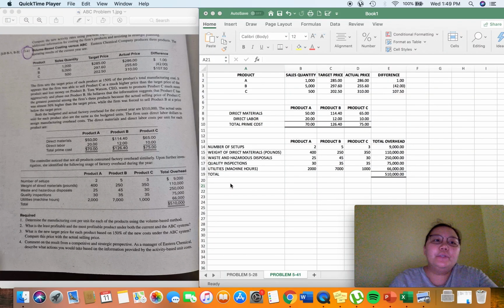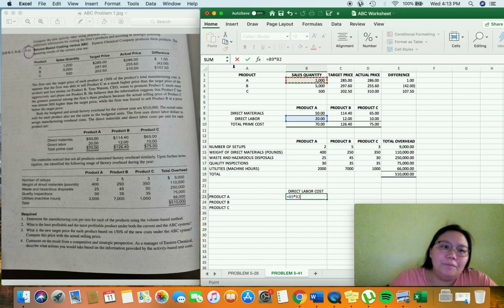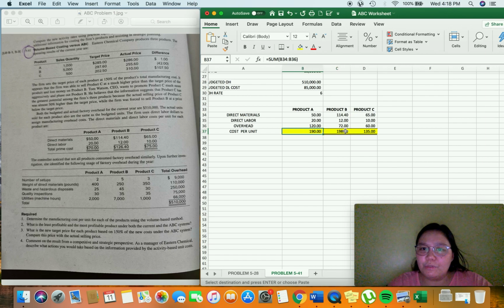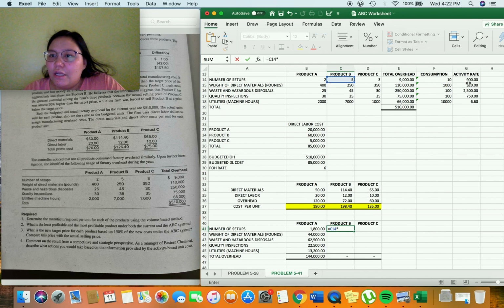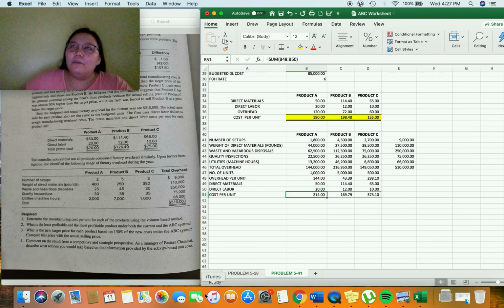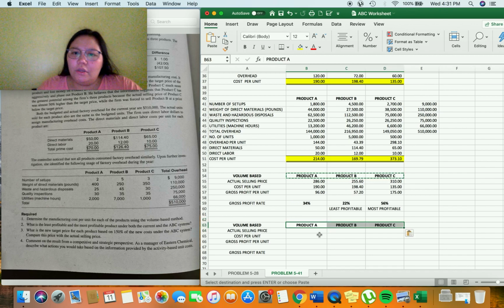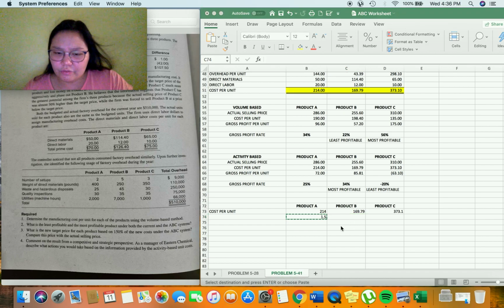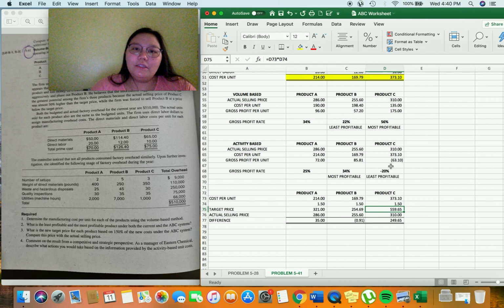Activity Based Costing - Eastern Chemical Company